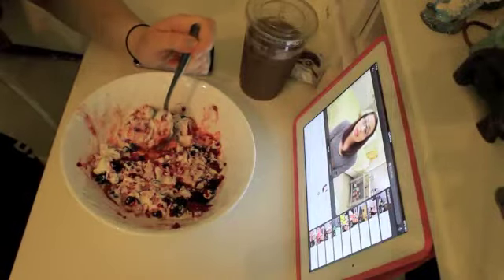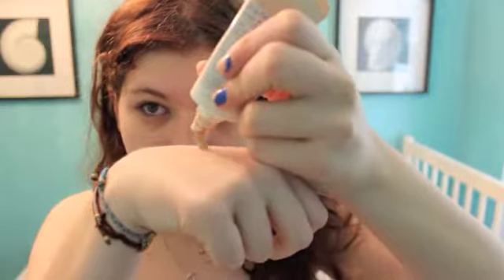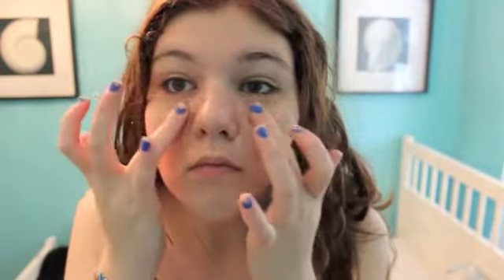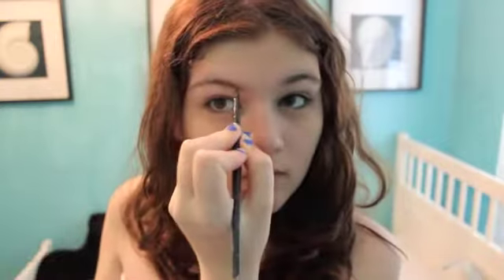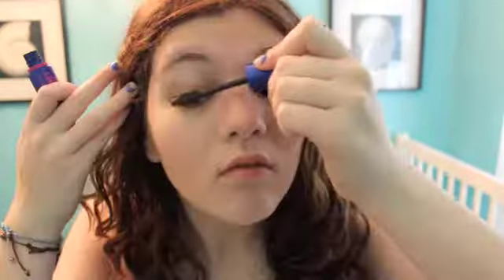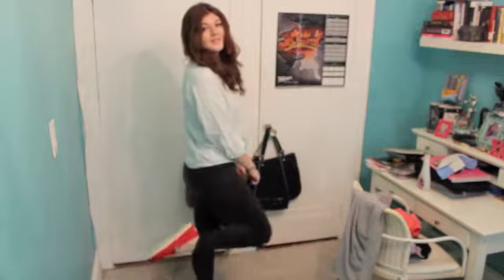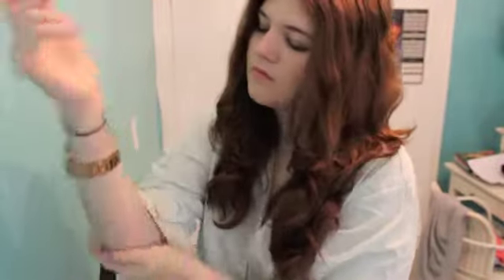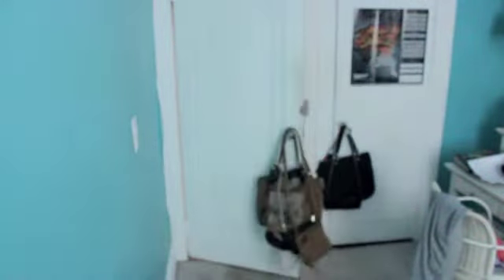My Finals Make-up, Hair, Outfit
Good luck on your finals fishies!!

Sorry this is up so late! I was busy studying for my math final to finish... but I mean on the plus side I think I did really well so yay!! (be happy for me okay!!) haha :*

Anyways I wish you luck on your finals/projects/regents/summer plans

xoxo,
Mary